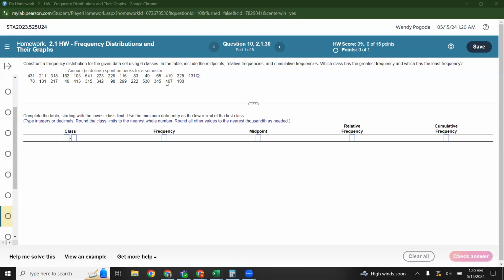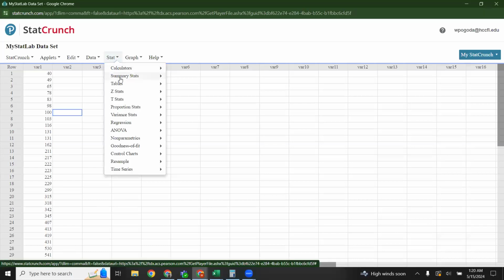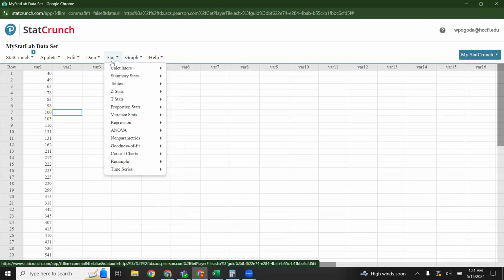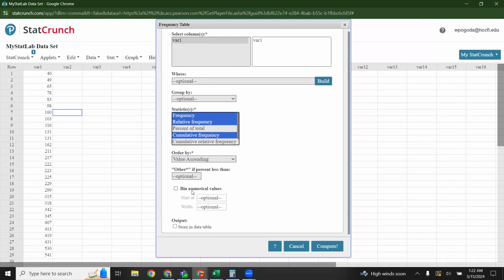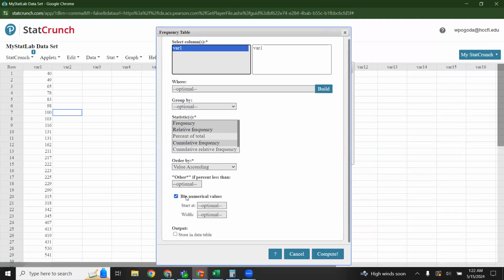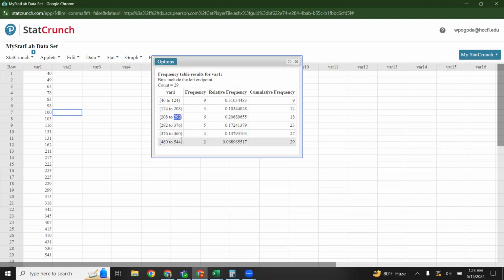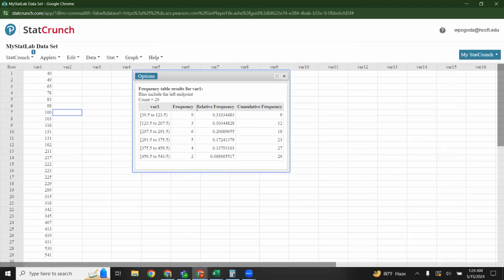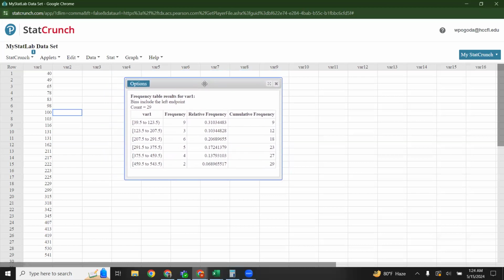Creating Frequency Tables for Quantitative Data in StatCrunch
Part 2 of the video on how to create frequency tables for quantitative data. Original video covers: class limits, class boundaries, midpoints, frequency, relative frequency, and cumulative frequency. Part 2 focuses on how to use StatCrunch to assist in creating a frequency table.